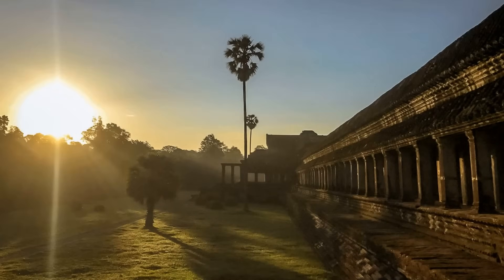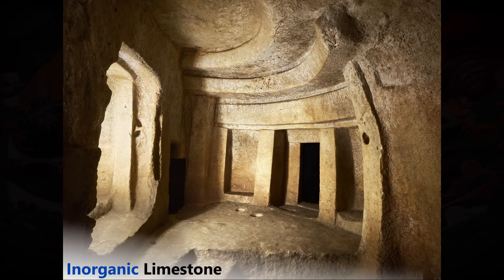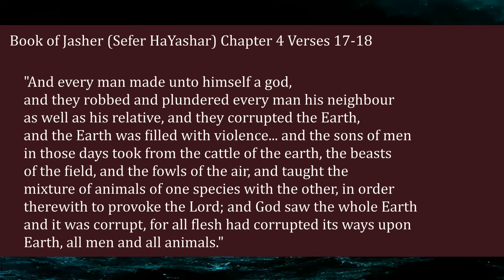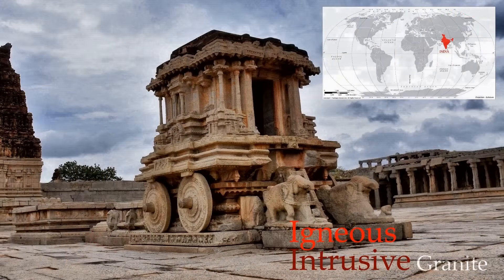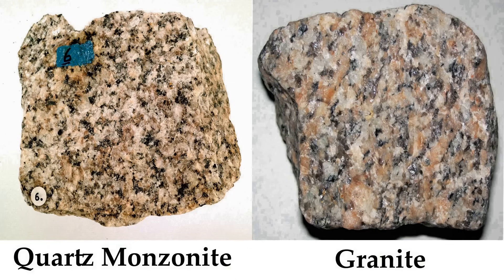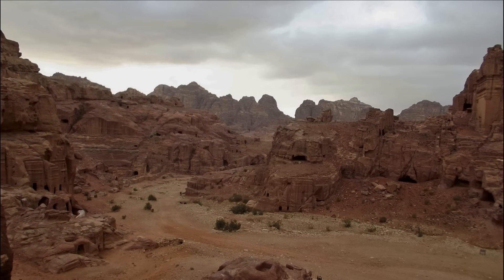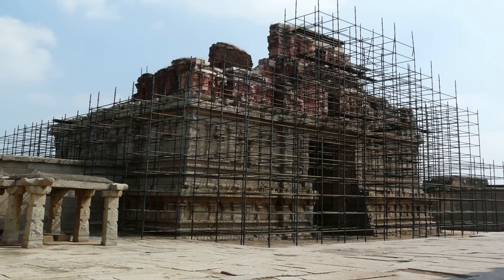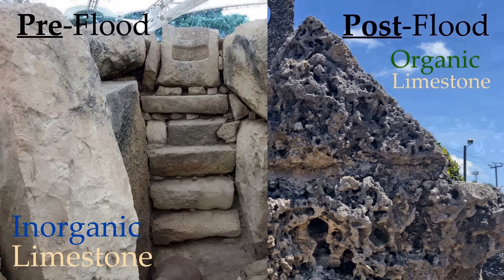The Mysterious Geological Origin of Ancient Structures || On the Origin of Stones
In order to understand the origins of ancient structures, we must study them from the ground-up, both figuratively and literally. It is crucial to fully analyze the material that these structures were made from. In this video, we're going to be exploring the different types of materials that have been used for construction throughout history, and the significance of each of them as they apply to the timeline of megalithic construction.